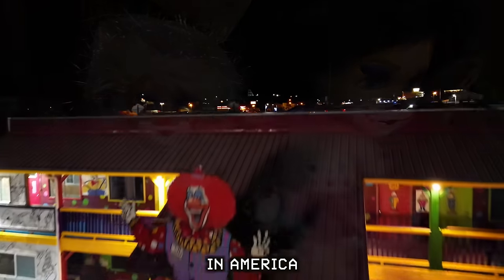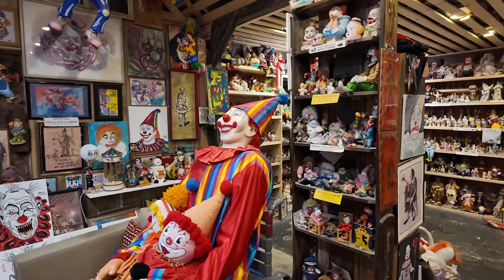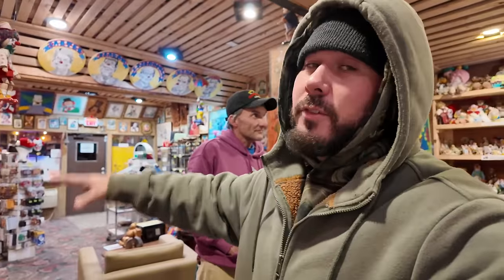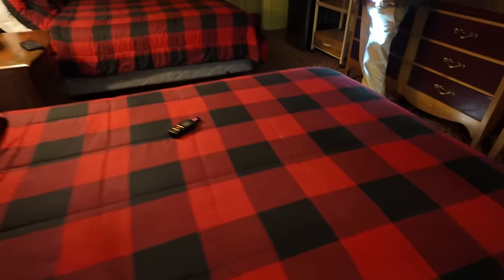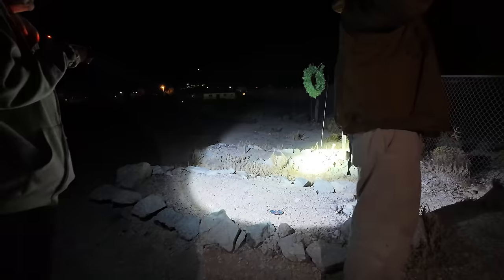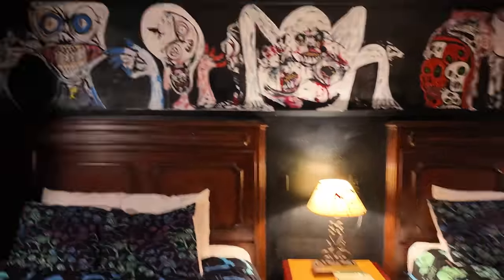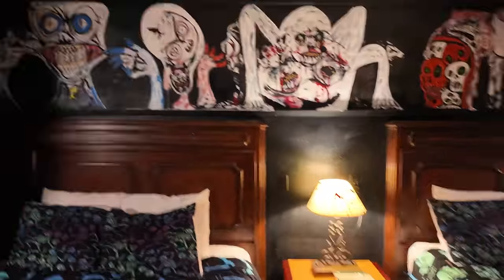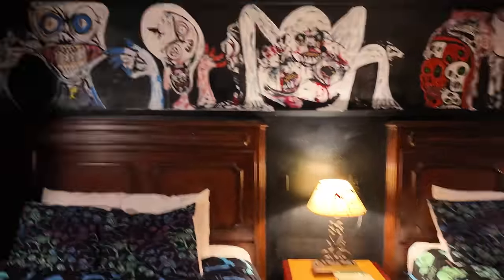Overnight In USA’s Most Haunted Motel (Clown Motel)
We went back to the world famous and terrifyingly scary super haunted "Clown Motel" IN Nevada to ghost hunt.

Ghost Hunting Apps I use (USE RESPONSIBLY)

Spirit Talking App
Google Play Store:

Sub to James: @TheFAM

MY "ONLY" SOCIAL MEDIA'S (no I don't have others or 2nd accounts) and I will never send you messages asking for money, etc.
Any other social media accounts are NOT me! Report and block them PLZ.

More about OmarGoshTV: Omar Gosh goes on scary travel adventures to some of the scariest places with real haunted history. Sometimes he's hunting ghost too and documents paranormal evidence. On this channel you can expect to get scared but have fun with the scary creepy content thats safe for the entire family to watch. Do not attempt to go to some of the locations or ones like it that Omar goes to as some can be very dangerous. With that said: Omargoshtv loves making content for entertainment, education and most importantly: to give viewers an escape from their hectic worlds. Enjoy!